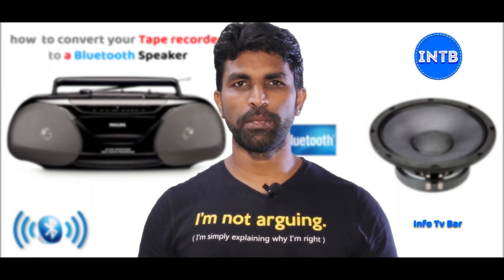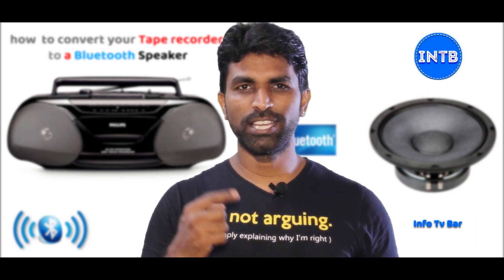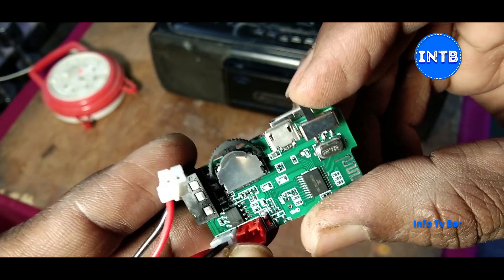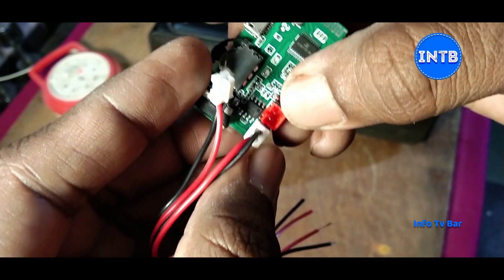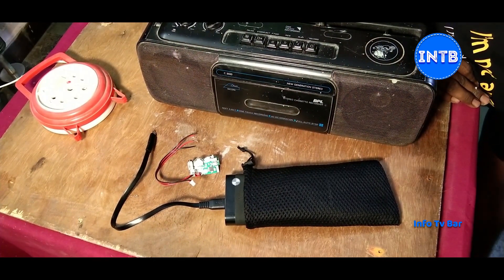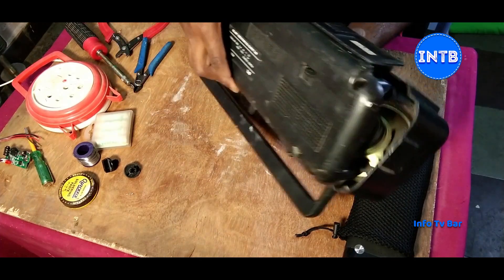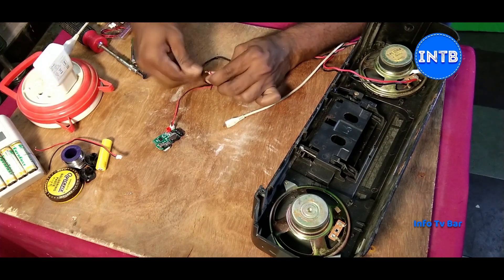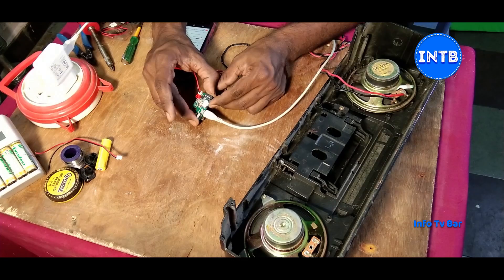Convert old tape recorder to DIY || Bluetooth Speaker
Telugu DIY Bluetooth Speaker using old tape recorder made in 2020

its DIY project, you can convert any 5watt speaker to a Bluetooth speaker,
Convert old Tape recorder speaker
(Telugu)

It's very easy to install lot of features given in one PCB, but the only thing is mono output not stereo. The rest of the things are simply amazing it has
1.bluetooth, 2.FM radio, 3.Usb port, 4 micro USB to power, 5.TF card reader 6you can connect Batteries, 7, auto-off the option to save power, 8. Aux 3.5 mm jack, 9.mode button works simple awesome single button multiple options it can chance mode, volume increase and decrease, track change 10. its very tiny ut can be fitted in a small place too compact and wonderful

 please watch the below video to know how to install